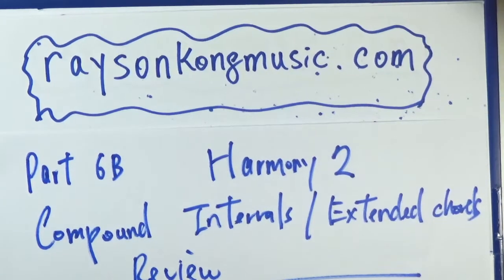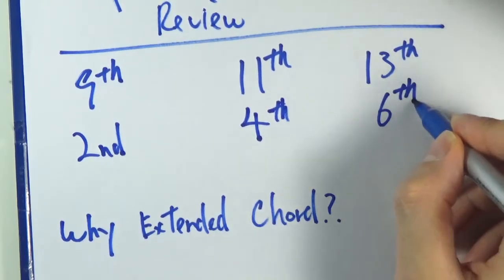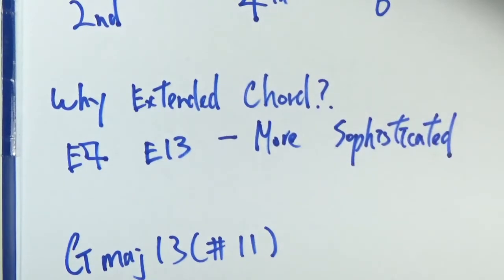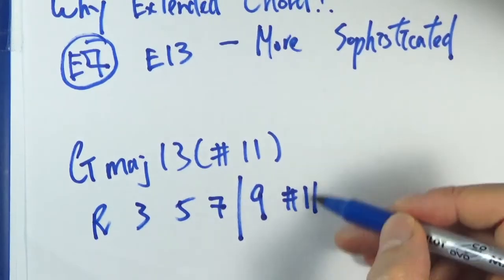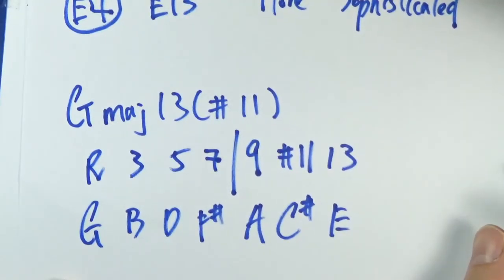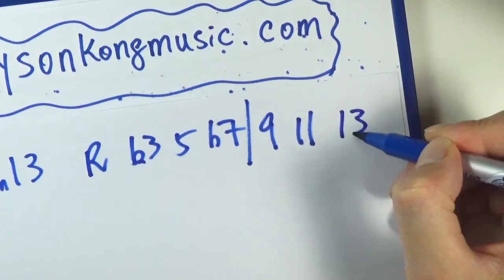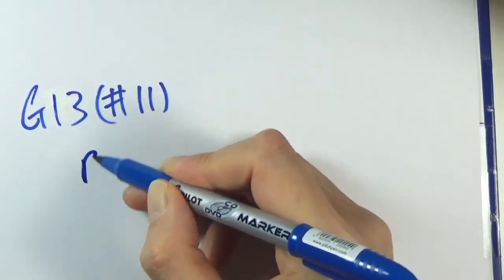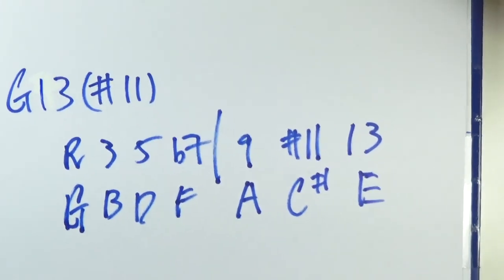Ch 6B Part 17 Review